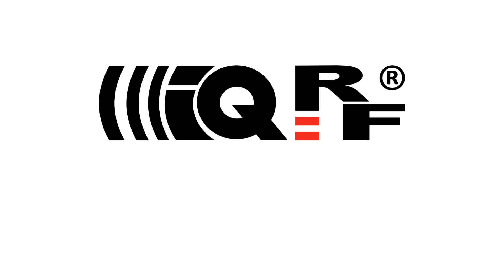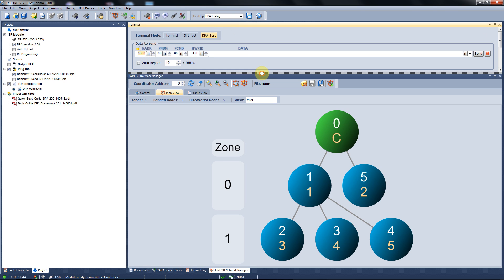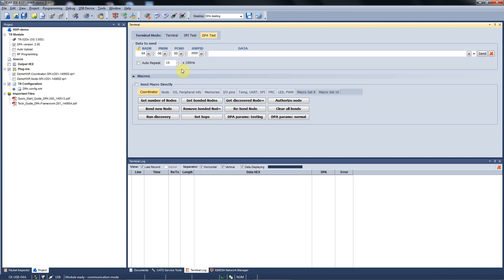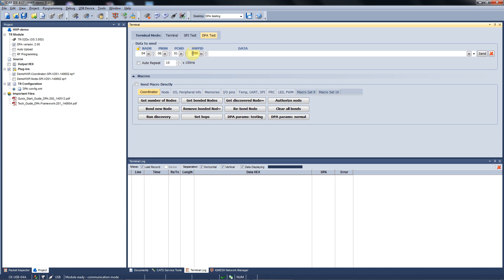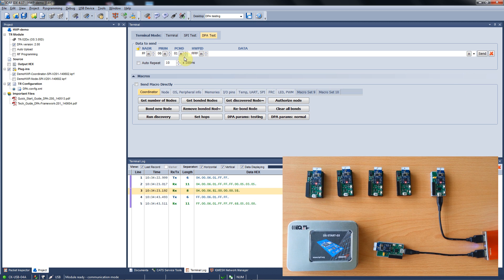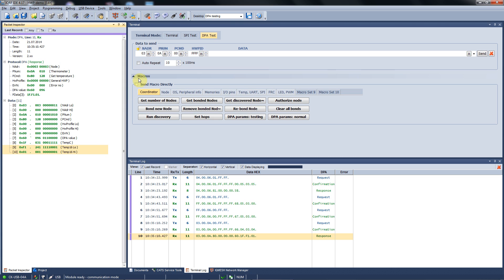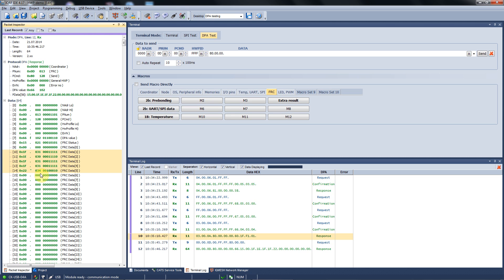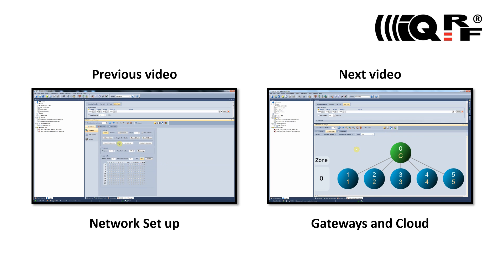6. Network Control with IQRF DCTRs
Remote control of various devices and data collection in a wireless mesh network could be a very easy thing.
This video explains DPA protocol, how to send DPA commands, how to work with IDE Macros and how to collect data through Fast Response Commands.